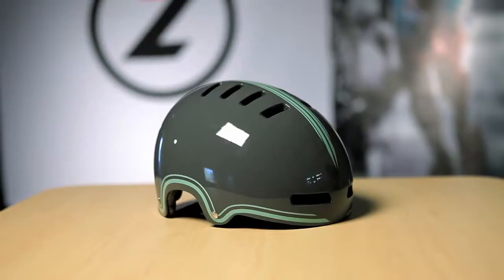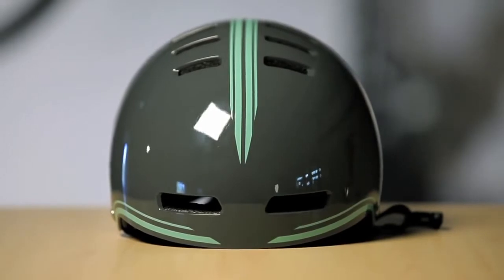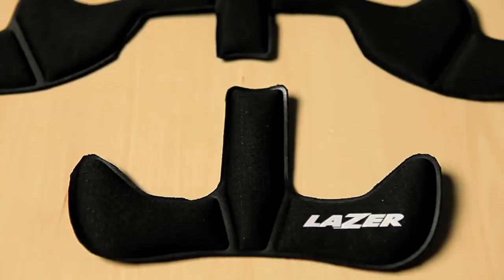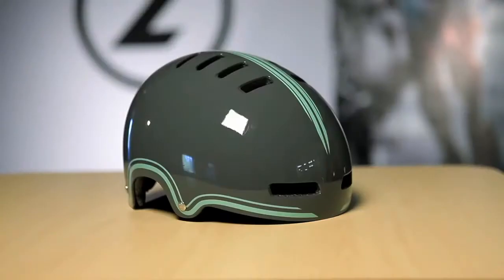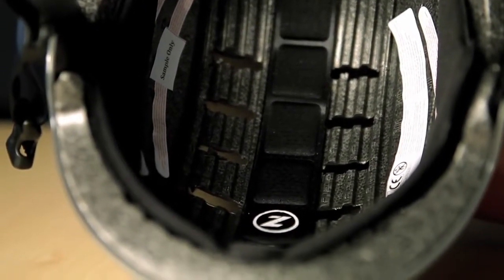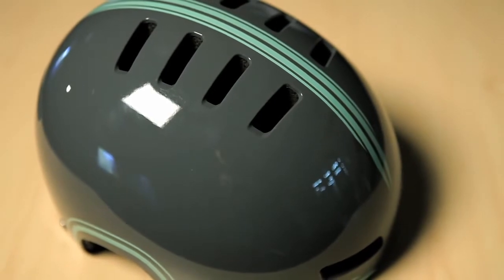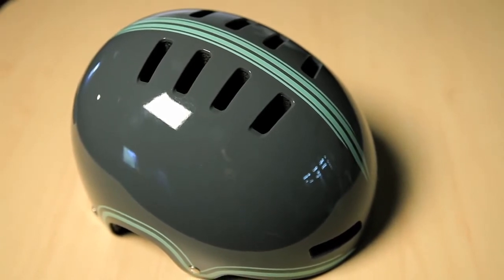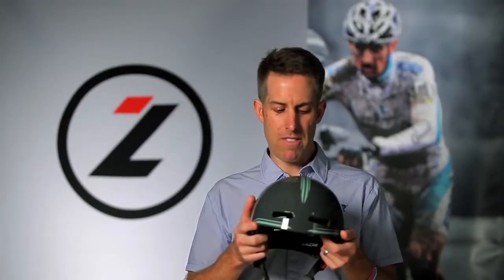LAZER - Street Helmet